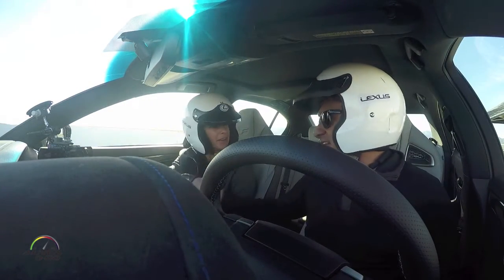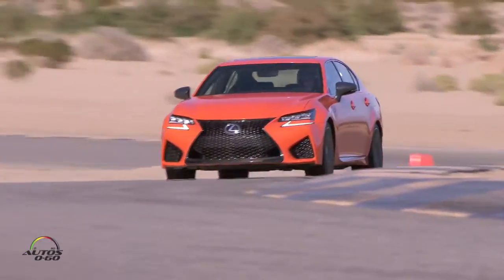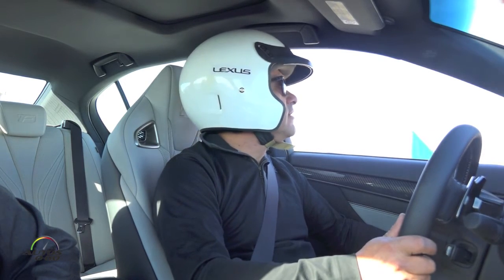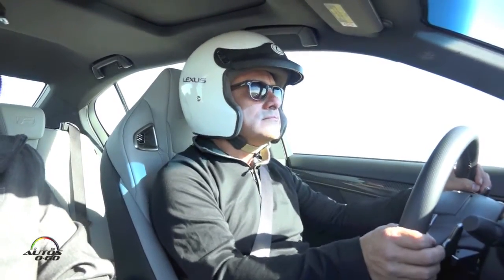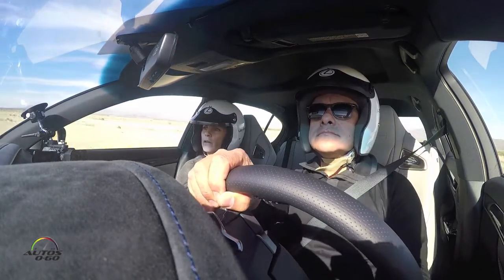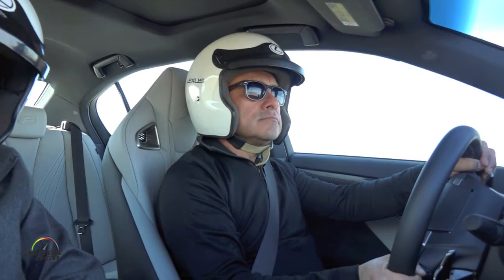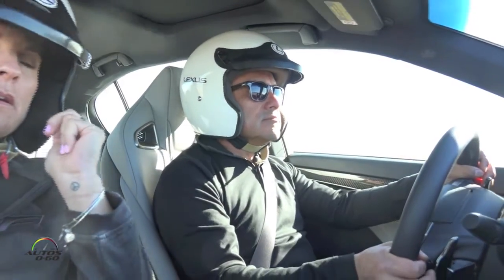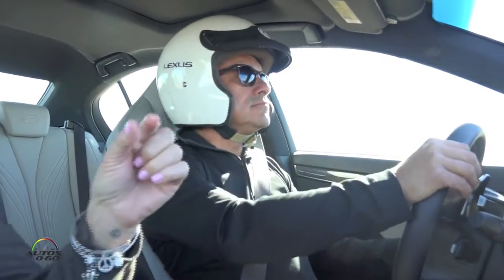2016 Lexus GS F driving lesson at the Chuckwalla Valley Raceway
2016 Lexus GS F 1st. drive by factory pilot Scott Pruett.

Lexus, the luxury vehicle manufacturer has announced the much-anticipated GS F performance sedan, which combines a refined four-door package with the speed and agility of a premium sports car.

The GS F will be the latest vehicle to join Lexus’ high-performance “F” line that already includes the RC F coupe.

Although the GS 350 F SPORT shares the same platform as the new GS F, they should not be confused. The GS F will have enhancements throughout, including to its engine.

Under the hood will be a responsive, naturally-aspirated 5.0-liter V8 that produces a remarkable 467 hp (473 PS )* at 7,100 rpm and peak torque of 389 lb.-ft. (527 Nm)* at 4,800-5,600 rpm. This sophisticated engine uses both Otto and Atkinson combustion cycles to maximize power and efficiency in given situations.  Befitting the nature of this high performance sedan, the engine will be mated to a lightning quick eight-speed automatic gearbox with manual-shifting capabilities.